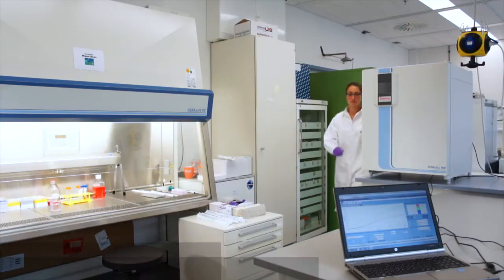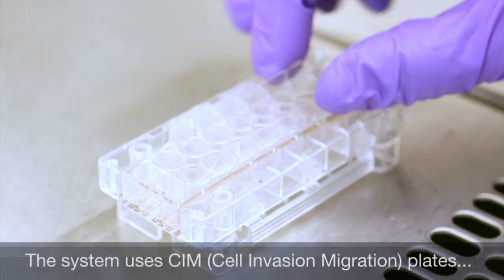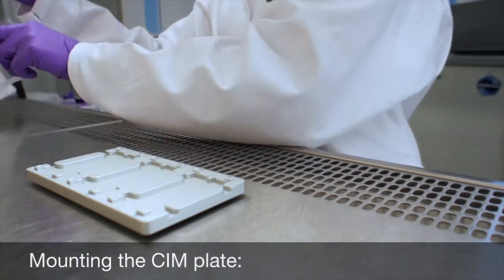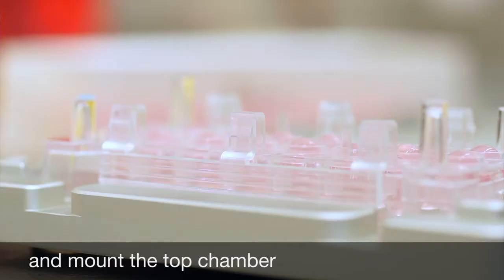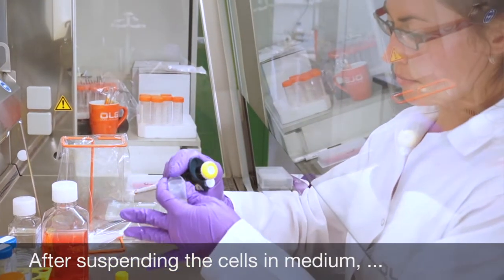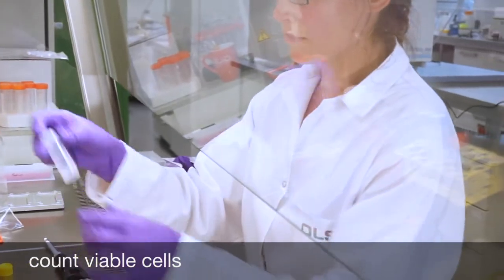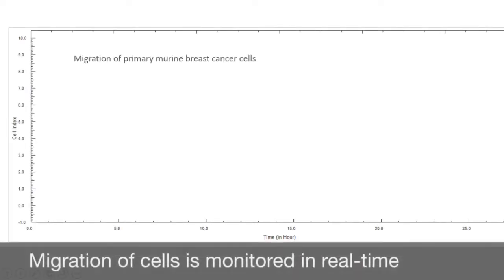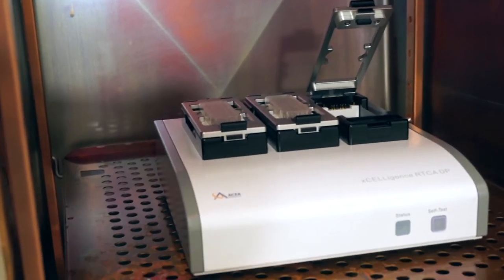Cell Migration Assay with xCELLigence DP (french audio)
[French audio version]
xCELLigence Real-Time Cell Analyzer provide a comprehensive representation of an entire cell-based assay. Monitor the kinetic effects of treatments or manipulations - label-free, online. This video shows the basic steps to set up a Cell Migration Assay: It's easy, convientent, fast and reliable to get a comprising view on cell-based assays